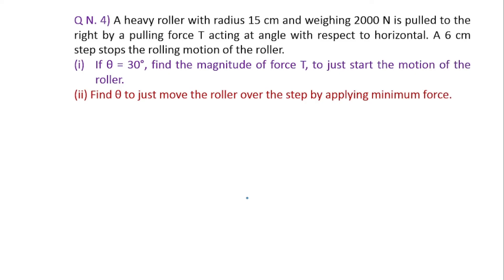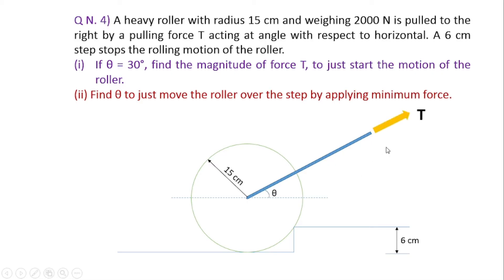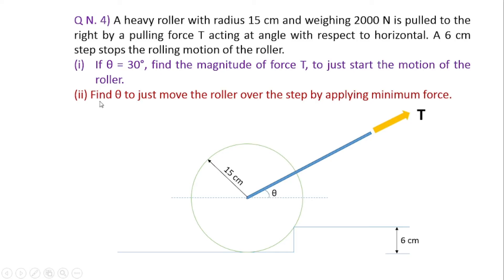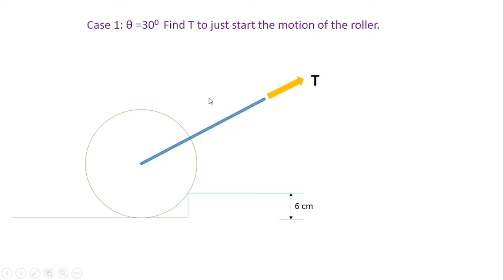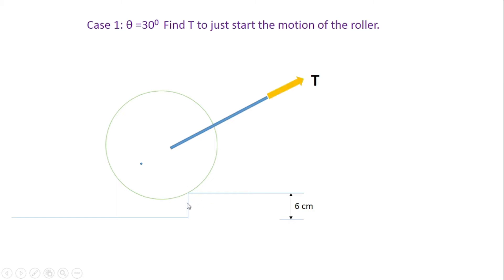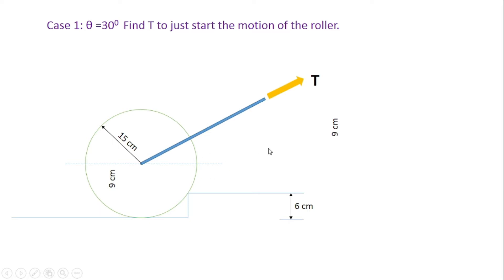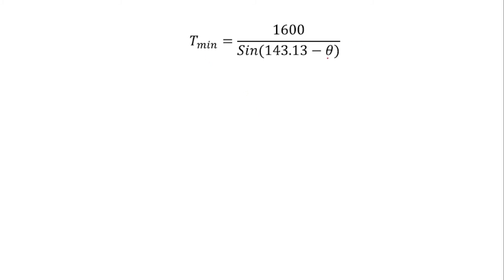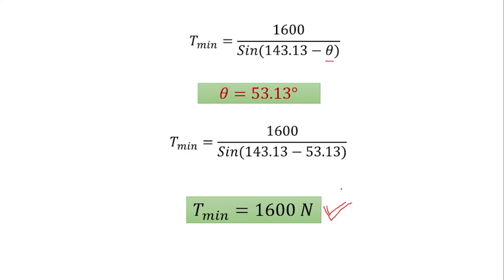Equilibrium- Sphere-IV Engineering Mechanics Made Easy Mumbai University Step-by-Step Guide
Welcome to our Engineering Mechanics tutorial series, where we simplify the fundamental concepts of Engineering Mechanics for first-semester engineering students. In this episode, we dive into the Method of Resolution of Forces, a crucial topic that forms the backbone of this subject.
Why Watch:

Perfect for Beginners: Whether you're a fresh engineering student or need a refresher, this video is designed with you in mind.
Exam Preparation: Get a head start on your Mumbai University exams by mastering this essential topic.
Step-by-Step Guidance: We'll provide a clear, step-by-step approach to solving force-related problems, ensuring you grasp the concept fully.

Join us on this educational journey, and by the end of this video, you'll be well-prepared to tackle any question related to the Method of Resolution of Forces.